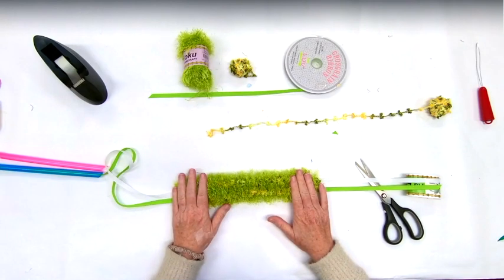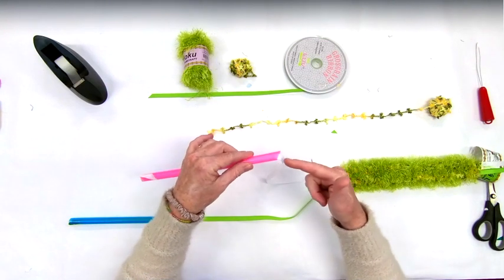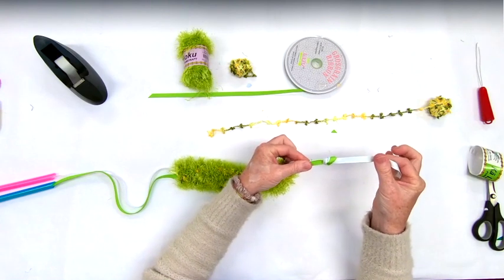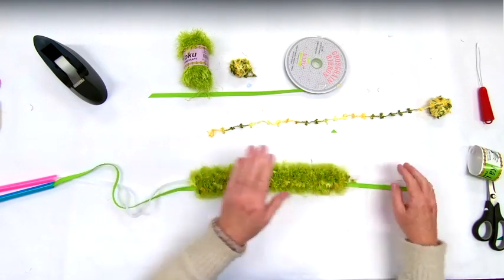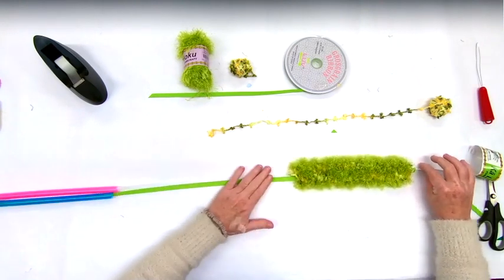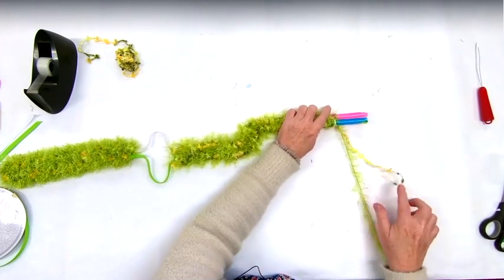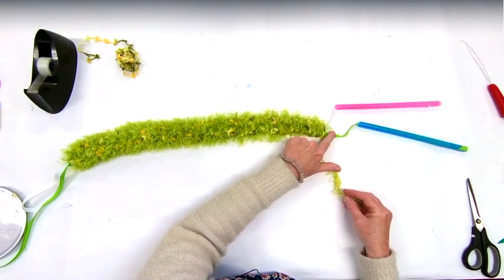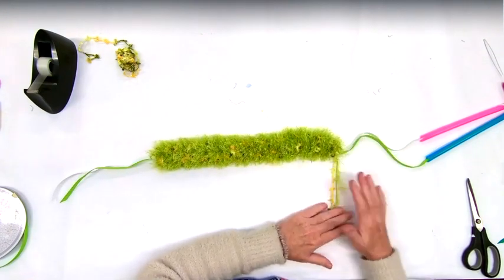2 Straw Lei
Learn to make a two-straw lei!